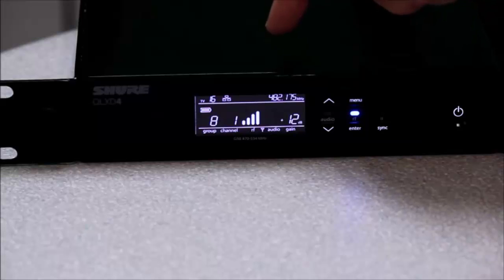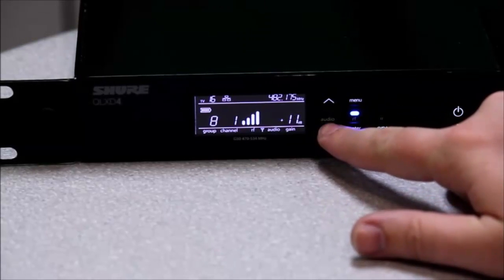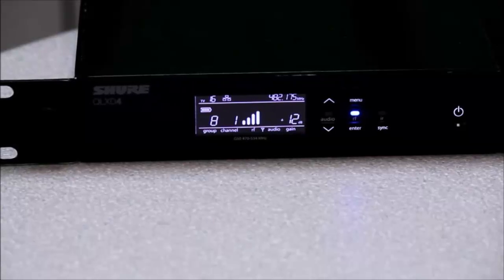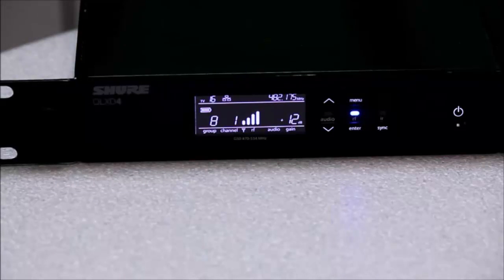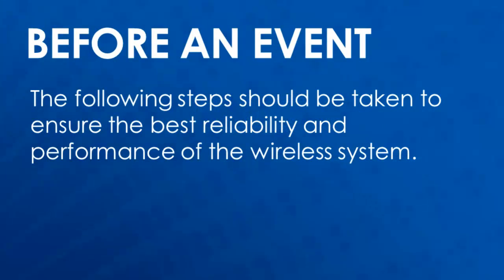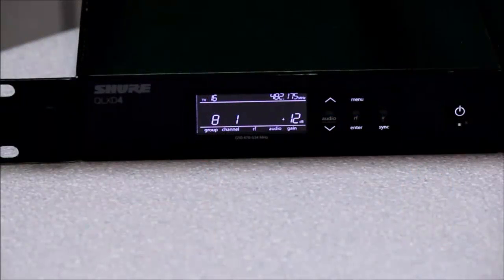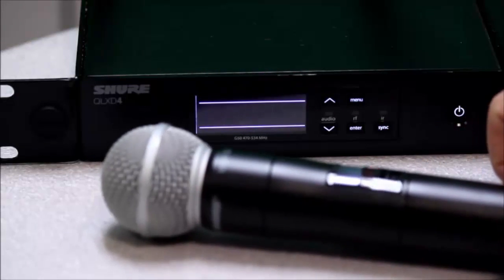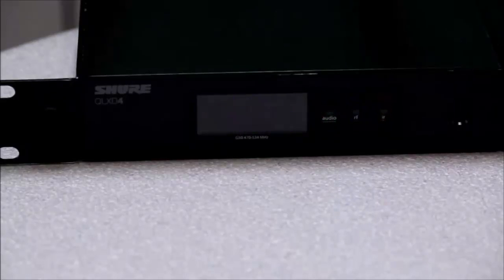Shure QLX-D Quick Start Guide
This video is a basic overview of the Shure QLX-D wireless microphone system that is used in Daktronics Sportsound systems.  It shows the components and their settings and how to adjust them to prepare the system for an event.